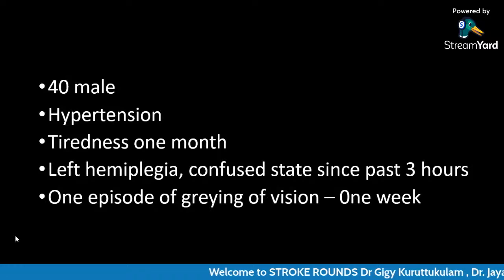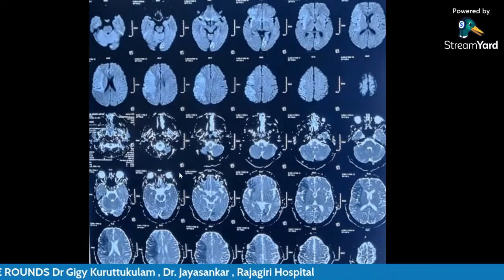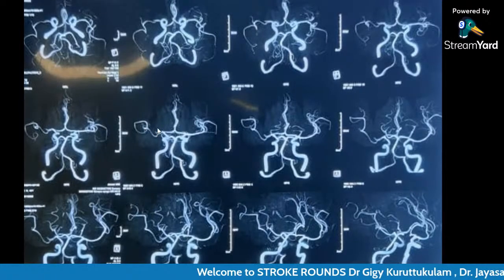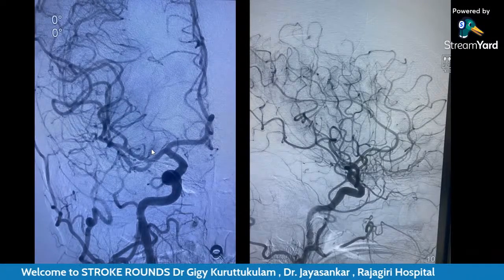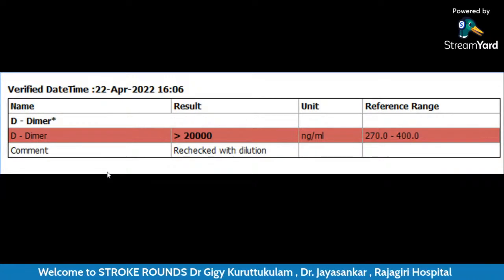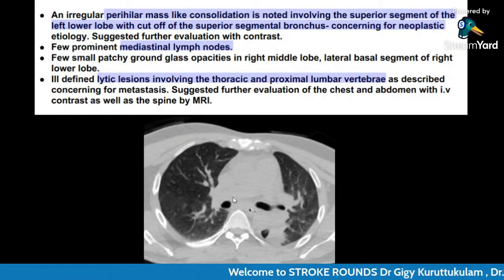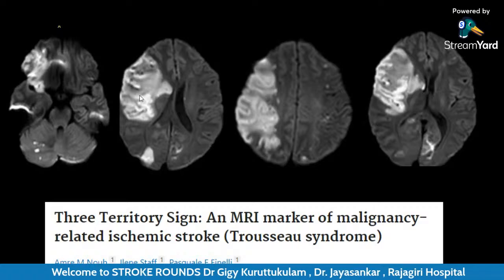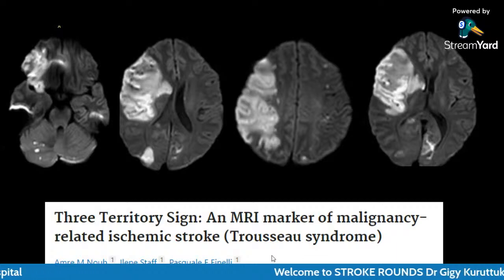A Curious case of stroke - Stroke rounds - 47